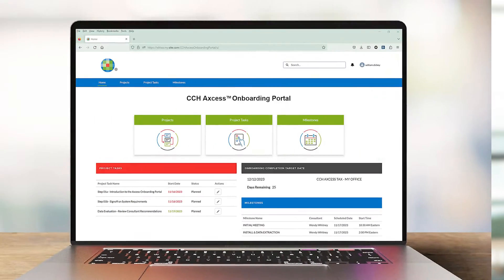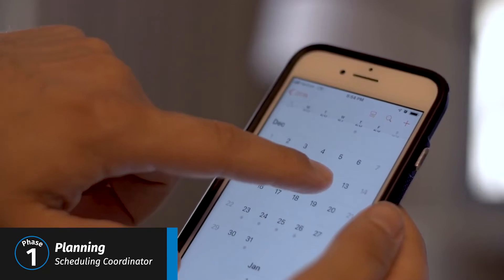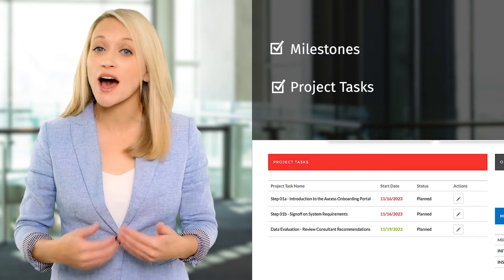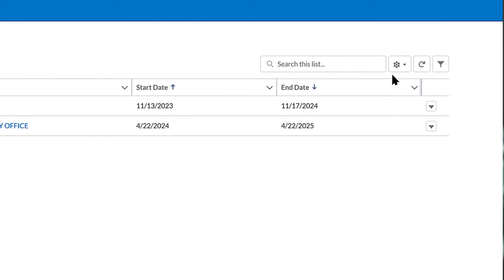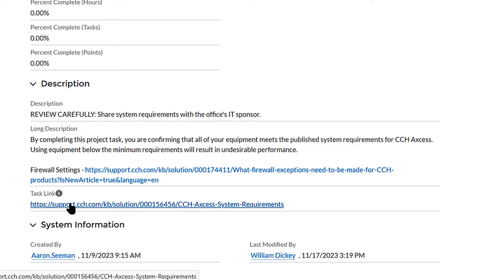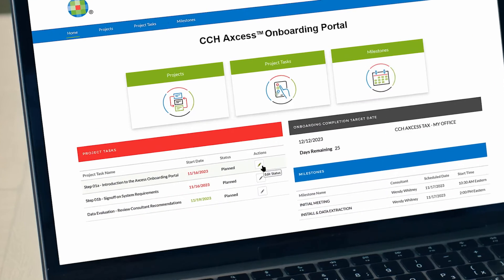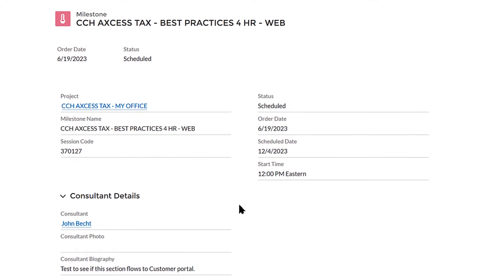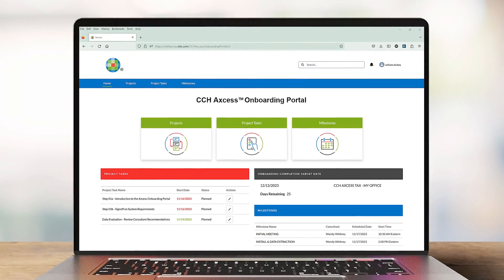Wolters Kluwer - Professional and Client Services: CCH Axcess™ Onboarding Portal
This video covers how to use the CCH Axcess™ Onboarding Portal to complete your software launch.